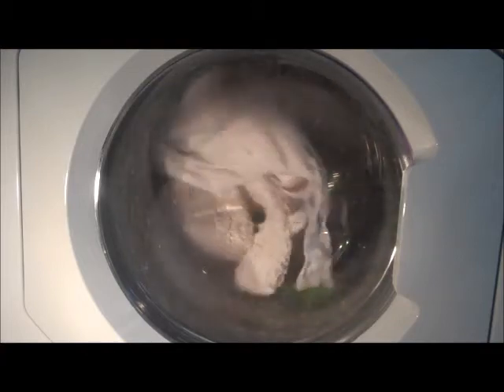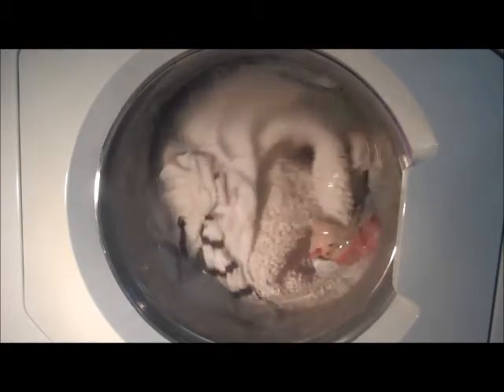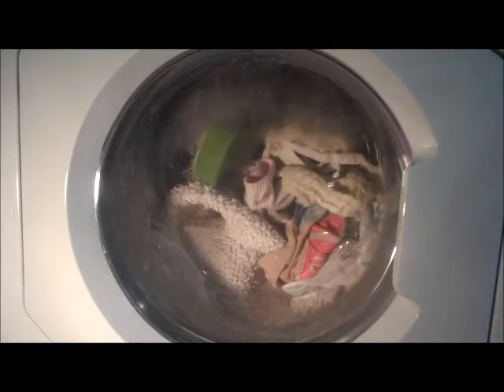Hotpoint whites cottons 50 part 8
hotpoint